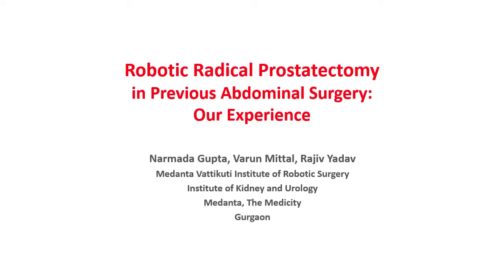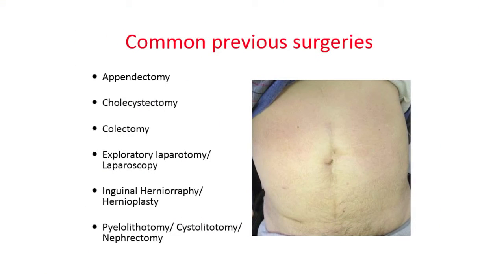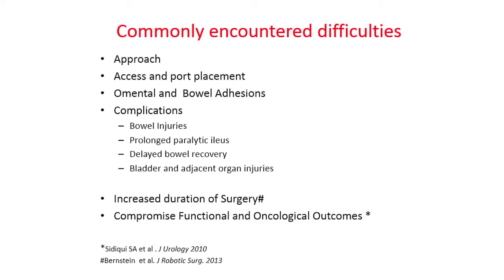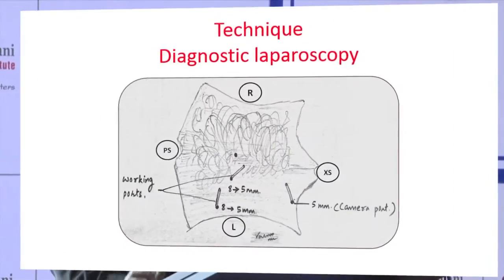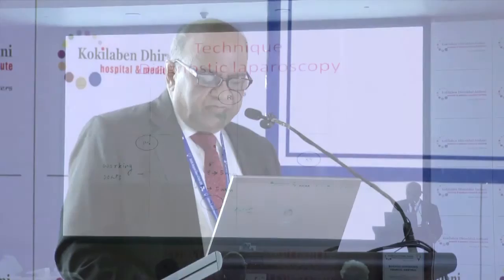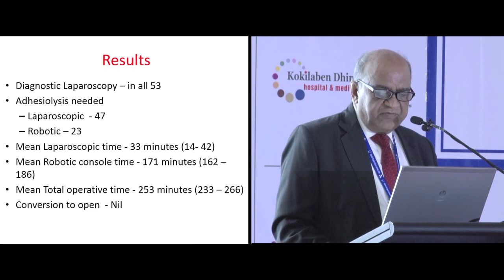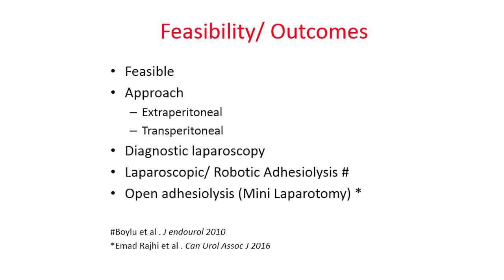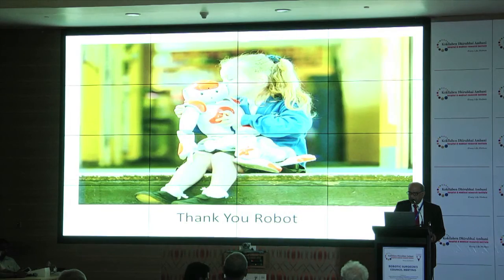Robotic Radical Prostatectomy in Previous Abdominal Surgery-Our Experience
Medanta Vattikuti Institute of Robotic Surgery Chairman, Academics and Research Division Urology, Dr. Narmada P. Gupta shared how he uses robotic prostatectomy surgery for patients with previous abdominal surgery concerns.  He advises the Robotic Surgeons Council of India of how to address the concerns and achieve a safe robotic procedure.  Lecture, with diagrams, PowerPoints and robotic surgery images.  06:14